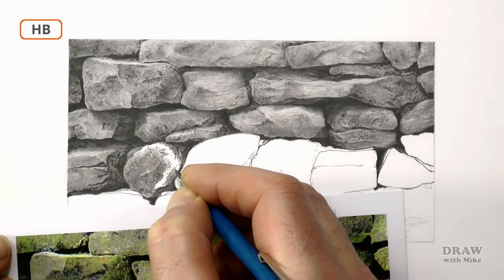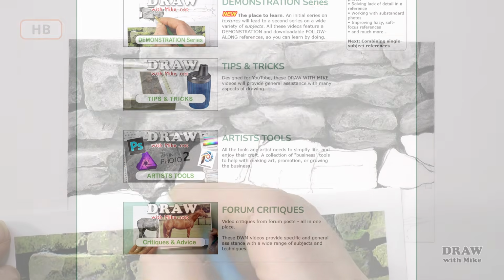The secret to drawing TEXTURES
TEXTURES: STONE AND ROCK is the intro to a new series of TEXTURE videos at DrawWithMike. In this edited version for YouTube, Mike talks you through his thinking as he works on the drawing of a drystone wall - creating the world in his mind as he sees it. And, as Mike explains, it's all to do with light and imagination.

Every subject has a surface, and every surface has a texture (even smooth ones). This introduction to the drawing of textures explores the technical HOW and the mental WHY. Because, once you've learned the HOW, the WHY is far more important.

During the demonstration, Mike explains the benefits of drawing the FEEL of the surface, rather than the way it looks. Translation, not copying. And - so you can learn by doing - you can download the references and guideline drawing to follow-on at your own pace. For assistance and critiques at any stage, join us and post your drawings to the Exercises and Critiques forum.

Draw With Mike is a division of - the Graphite Pencil Studio.

00:00 Introduction
00:53 Pre-drawing basics
01:26 Exploring the subject
01:47 Choosing the reference
02:32 The guidelines
02:47 Drawing commences
03:29 Pulling features from the reference
04:05 Sense of realism
04:25 Drawing commentary
05:38 This not photorealism
05:57 Commentary continues
09:08 Understanding the light
10:00 Making sense of your drawing
11:52 Copying - the inherent faults
13:3:Conclusion